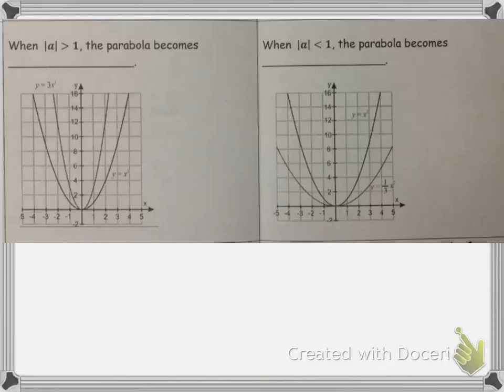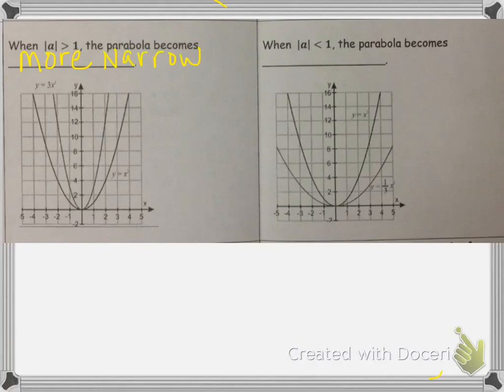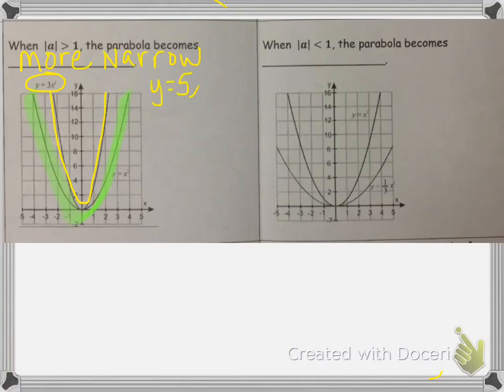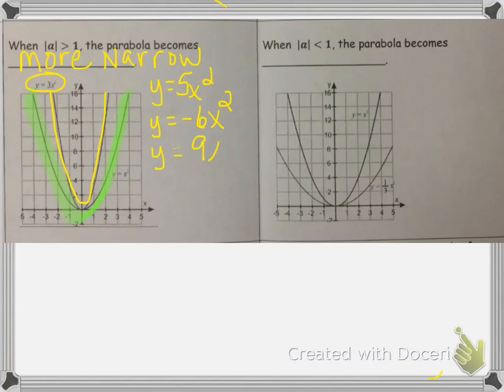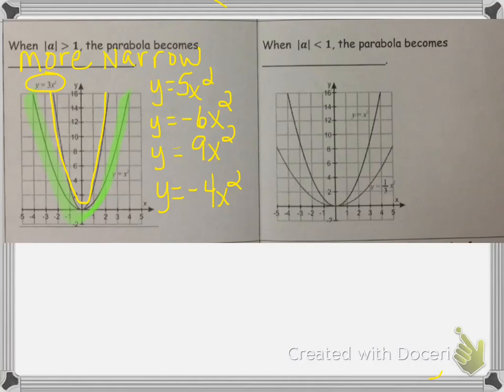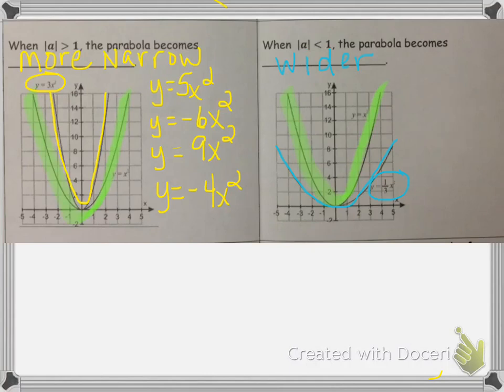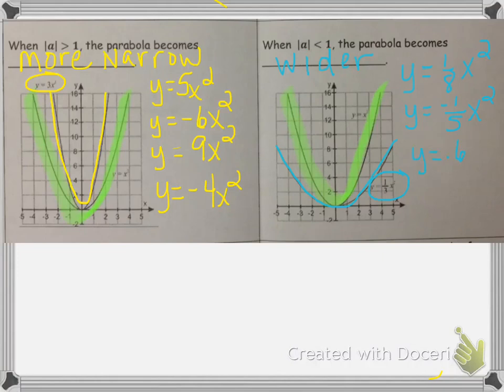Translating Quadratic Functions 2